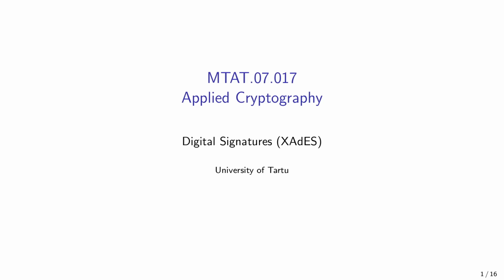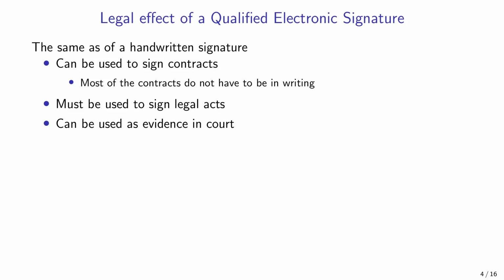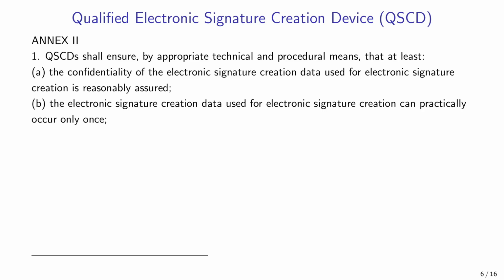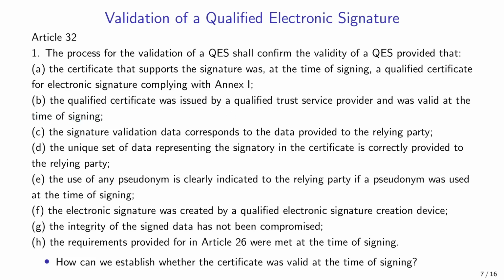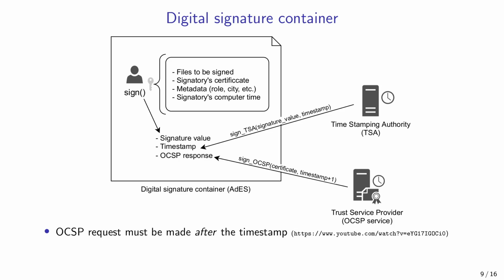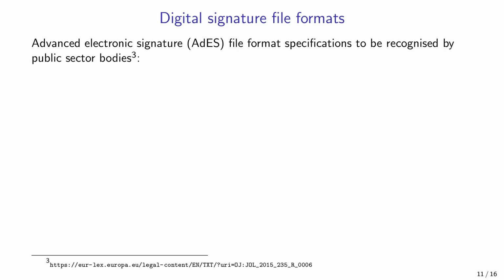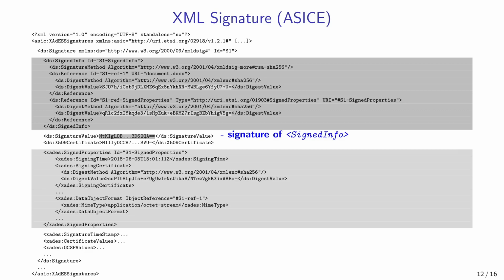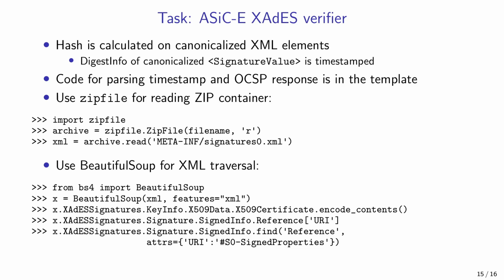Applied Cryptography: 9. Digital signatures (XAdES)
Lecture 9: eIDAS Regulation, Qualified Electronic Signature (QES), Qualified Electronic Signature Creation Device (QSCD), Validation of QES, Trusted timestamping, Digital signature container, XML Advanced Electronic Signatures (XAdES)

00:00 Introduction
00:47 eIDAS Regulation
03:54 Estonian digital signature - QES
05:44 Legal effect of a Qualified Electronic Signature
11:30 Qualified Trust Service Provider (QTSP) - CA
14:24 Qualified Electronic Signature Creation Device (QSCD)
20:04 Validation of a Qualified Electronic Signature
23:15 Trusted Timestamping
26:29 Digital signature container
35:07 Time of signing
37:13 Digital signature file formats
40:21 XML Signature (ASICE)
46:13 XML Signature (BDOC and DDOC)
49:08 Task: ASiC-E XAdES verifier
50:59 Task: ASiC-E XAdES verifier
52:33 Questions

University of Tartu, MTAT.07.017 Applied Cryptography, Spring 2024
Instructor: Arnis Parsovs